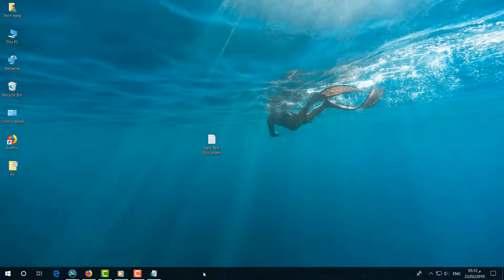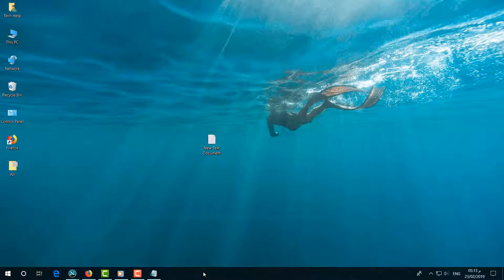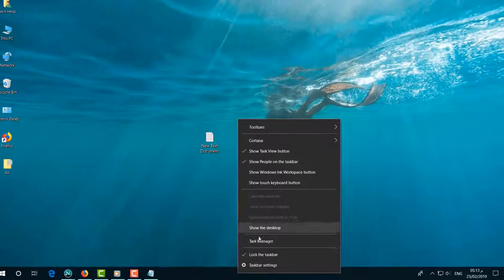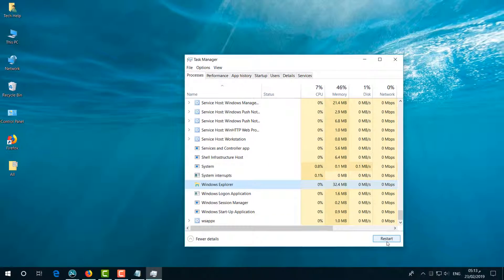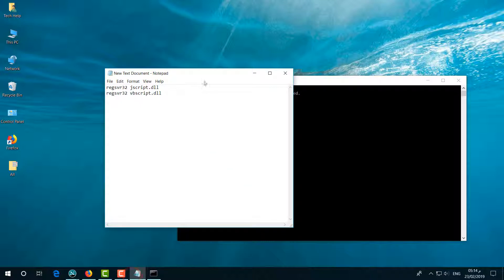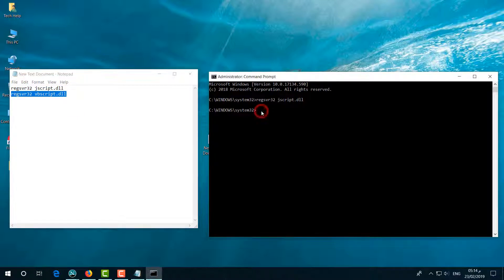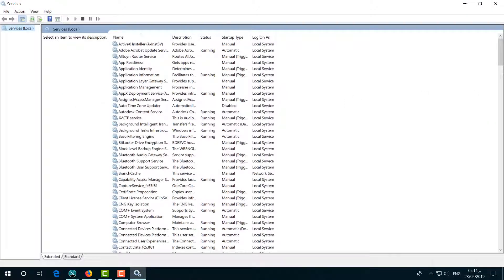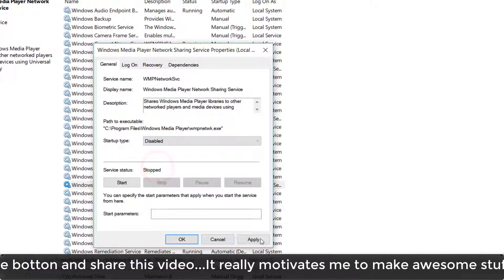How to Fix Windows Media Player Error “Server Execution Failed” in Windows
How to fix Windows media player server execution failed error In this video we learn how to fix “Server execution failed” error in Windows Media Player. To fix this go to “services” by typing “services.msc” in “run”. Then locate Windows Media Player Network Sharing Service” and disable it.

 Cmd codes:
regsvr32 jscript.dll
regsvr32 vbscript.dll